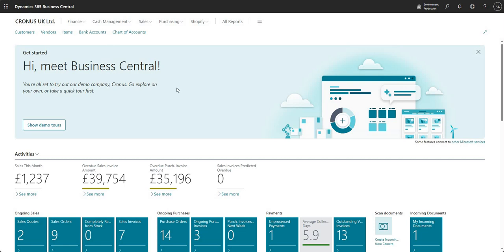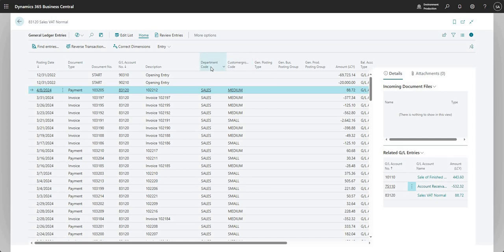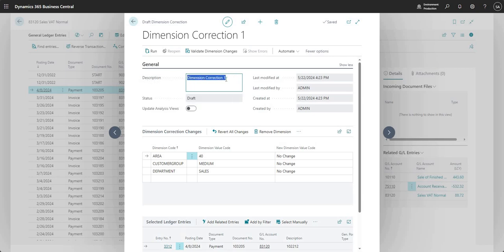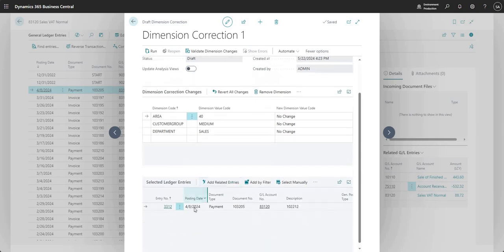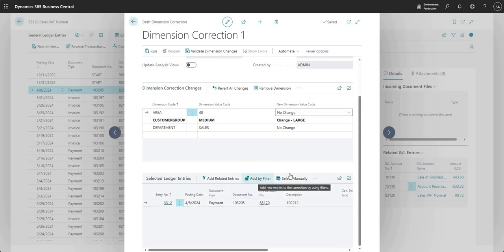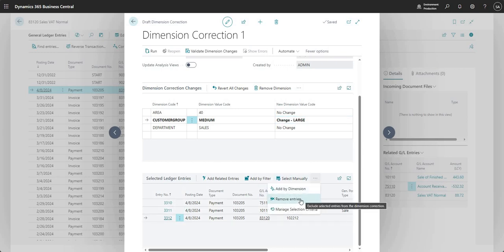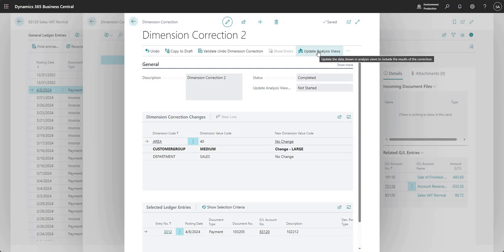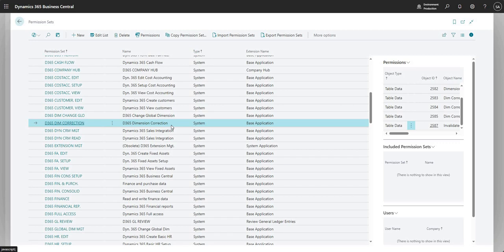Dimension Correction Tool in Business Central (Wave 1 - 2021)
Released in the wave 1 update of 2021, the dimension correction tool allows users to update dimensions on the general ledger within Business Central. This video begins by talking through the different pages we can use to update dimensions, we talk through the process to update dimensions and finish by running over the audit log for dimension changes.